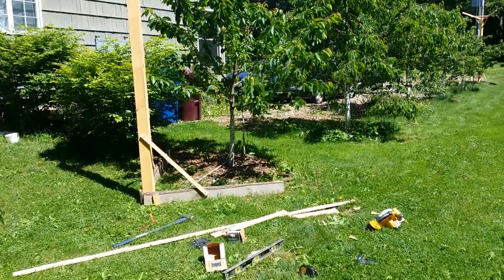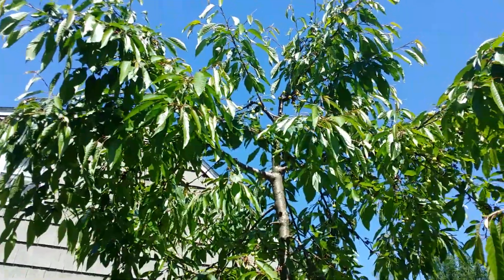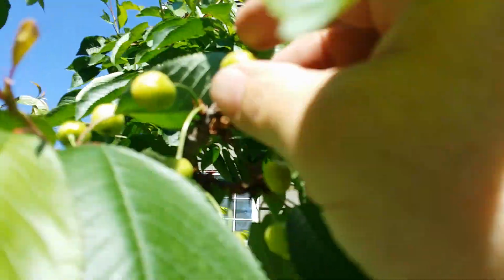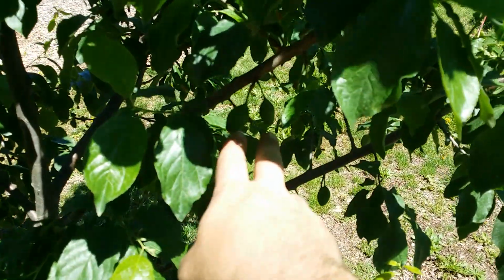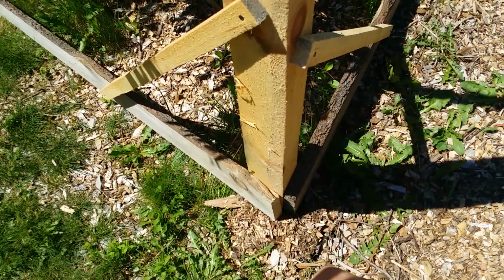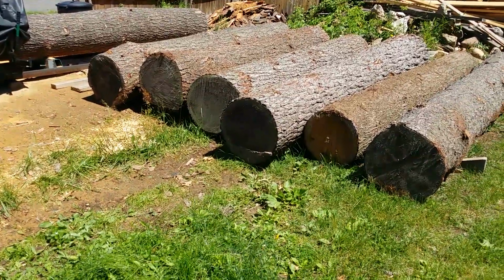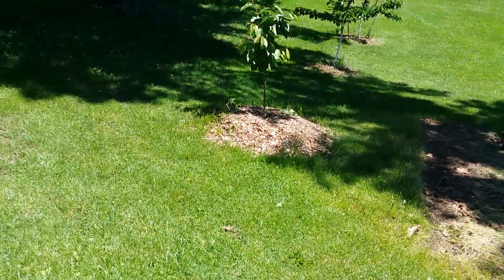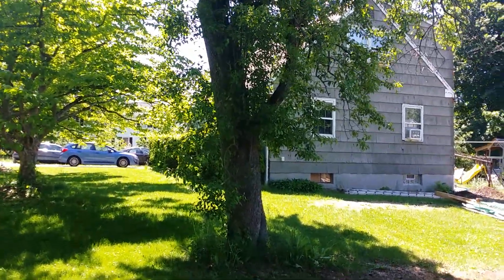Spring 2017 channel update